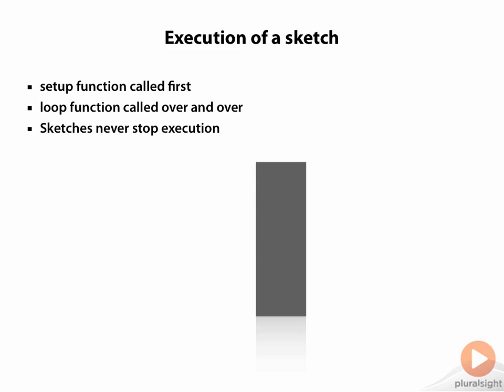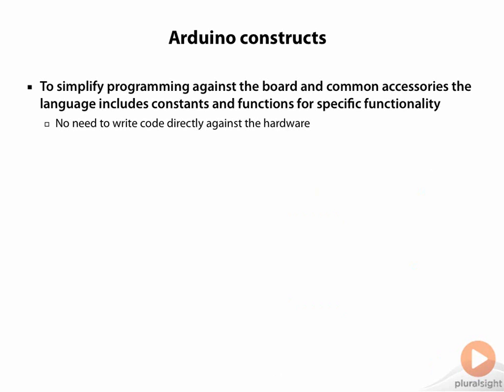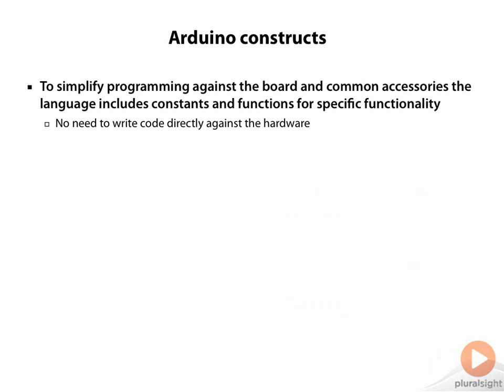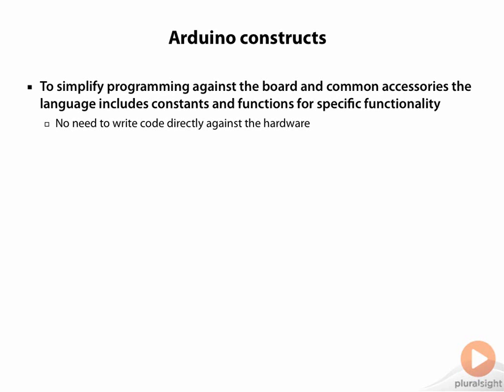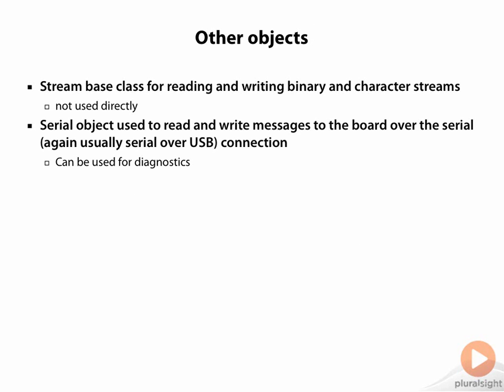Arduino Sketch Execution [13]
Arduino Sketch Execution